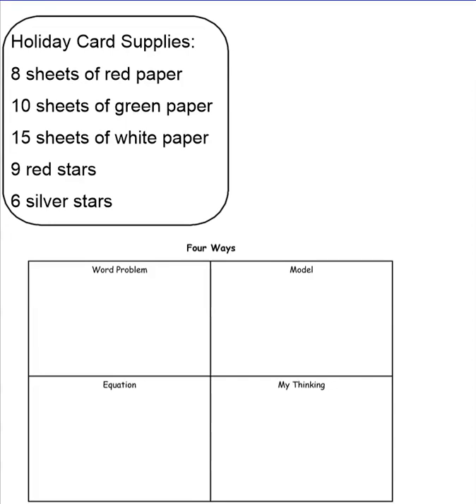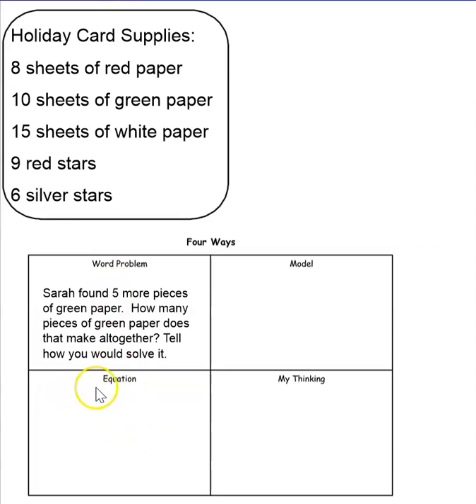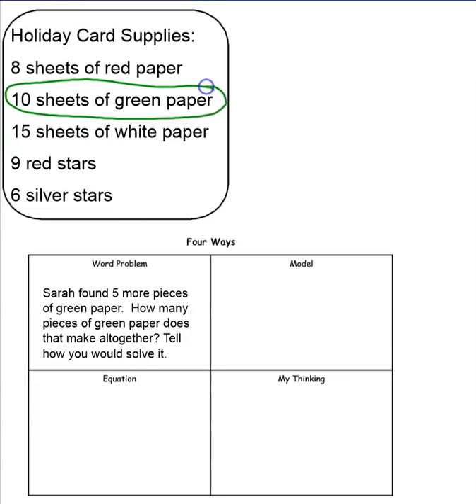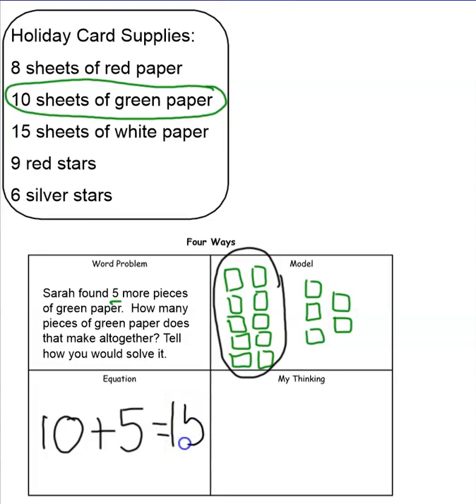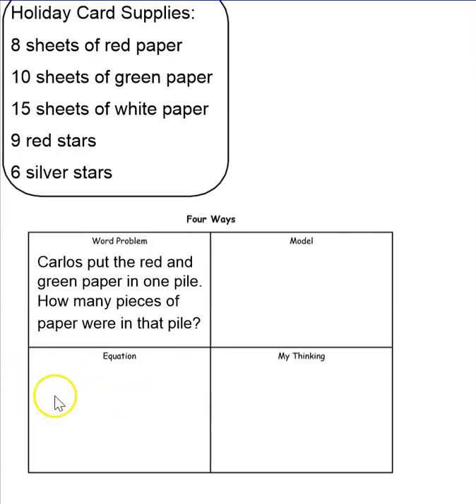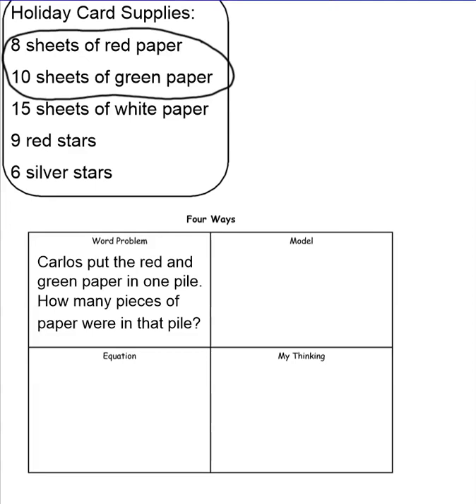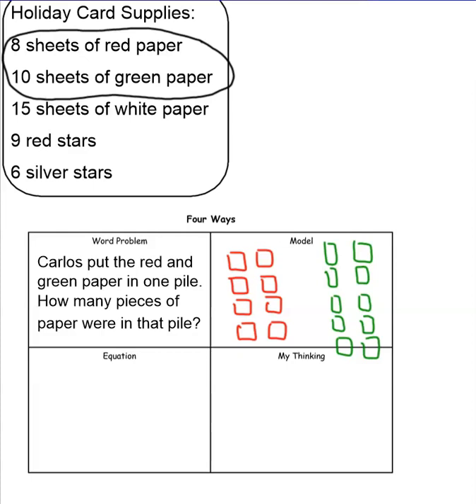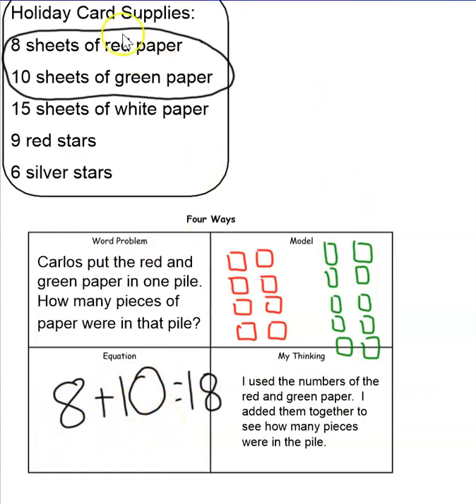Problem Solving Focusing on the Question Day 61